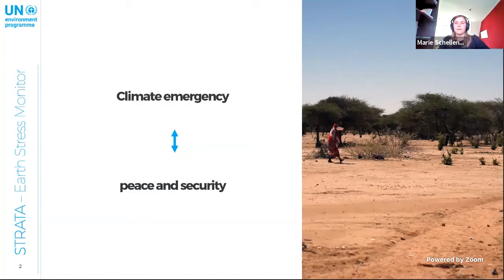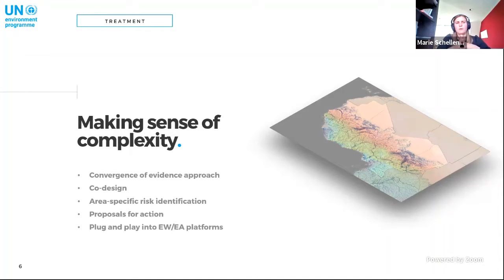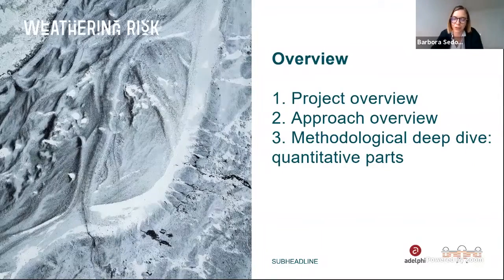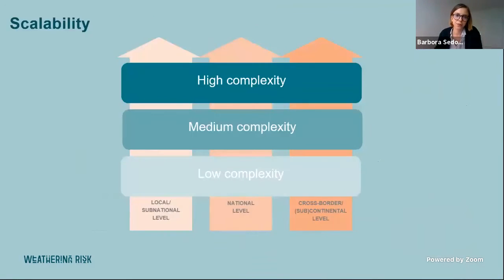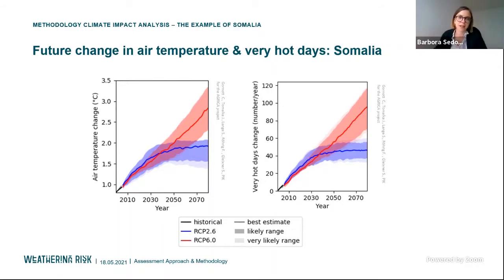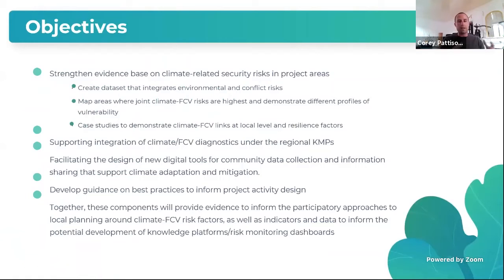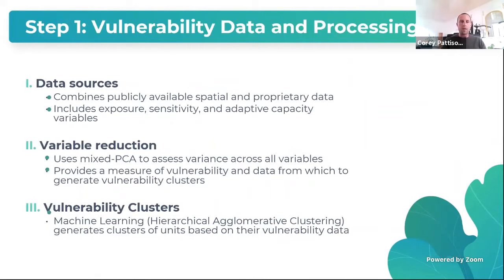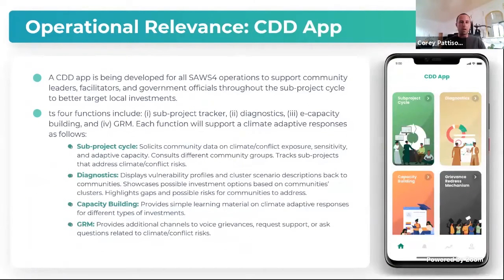Establishing best practices in climate security modelling & weathering risk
There is plenty of data to assess for environmental, climate, and security issues. The challenge lies in the complex indirect impacts of environmental events: to provide practitioners with spatially explicit risks and actionable insights. Capacity is growing among many civil society organisations, governments, academia, and international organisations to provide relevant data-driven insights to support decision making and programming around climate, environment, peace and security. However, full quantitative predictive early-warning early-action has not been achieved in the climate and environmental security field.

Panel

Marie Schellens, Environmental security analyst, UN Environment Programme
Barbora Sedova, FutureLab Leader, Potsdam Institute for Climate Impact Research (PIK)
Corey Pattison, Social Development Specialist, World Bank
Annika Erickson-Pearson, Head of Community Management, Geneva Peacebuilding Platform

This session was part of the 2021 Conflict Early Warning / Early Action Workshop hosted by the NYU Center on International Cooperation on May 18 - May 20, 2021.